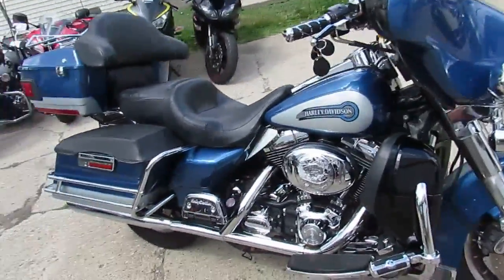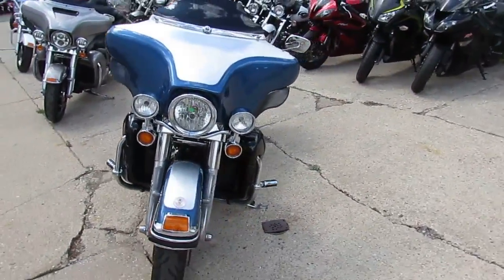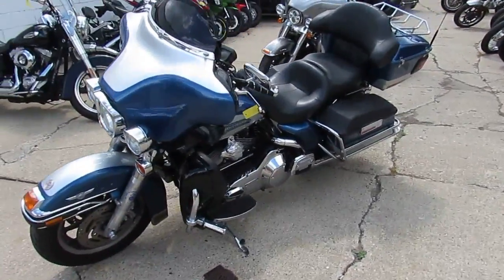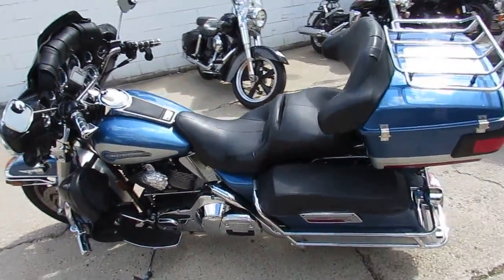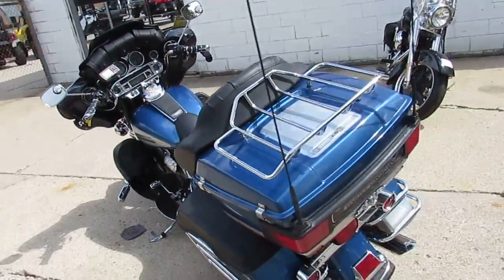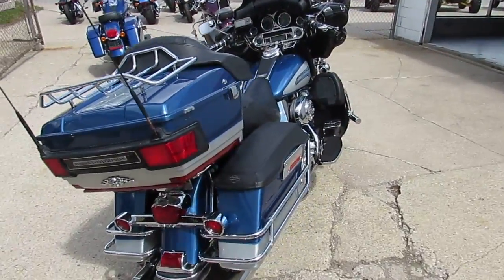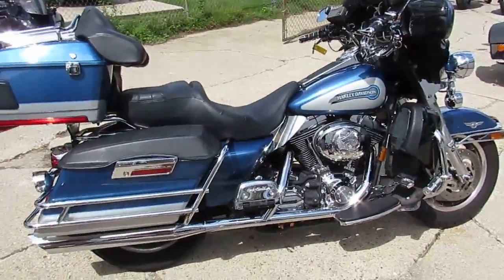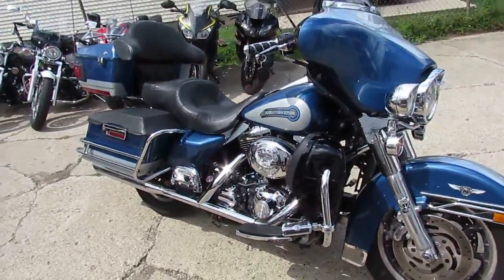2006 Electra Glide Classic for sale in Michigan $8400 U3571